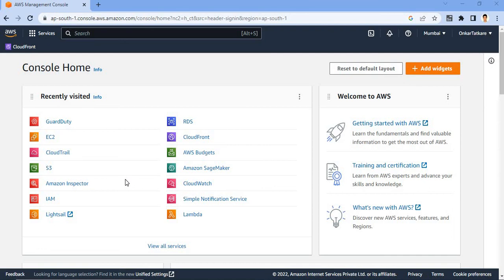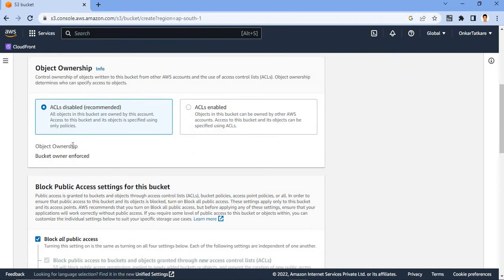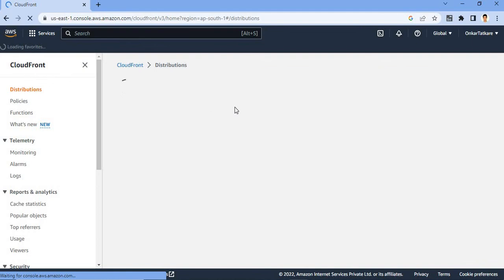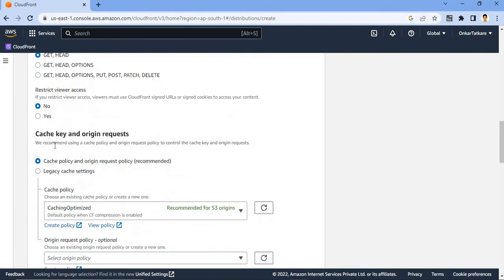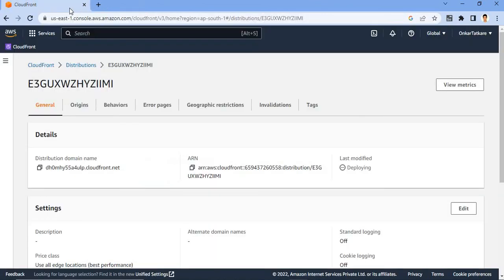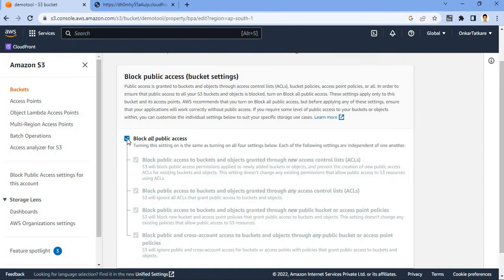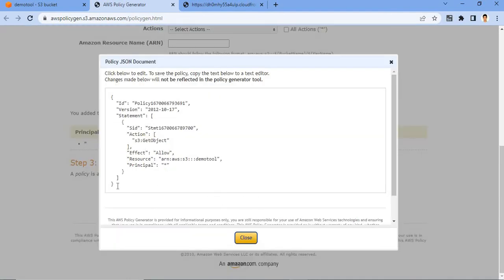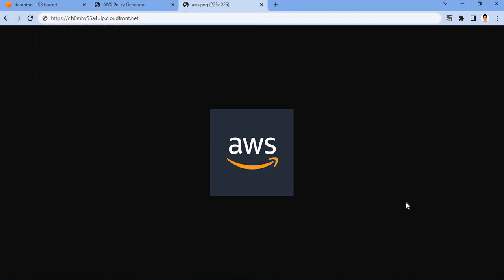Tool demonstration - CloudFront